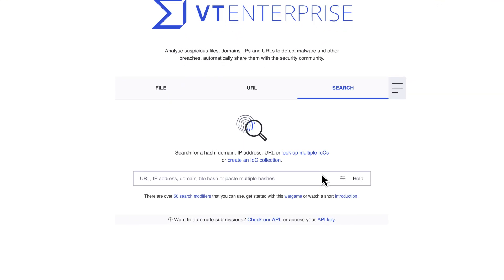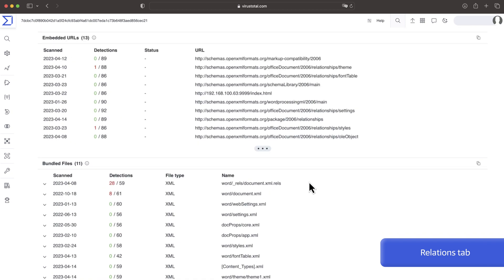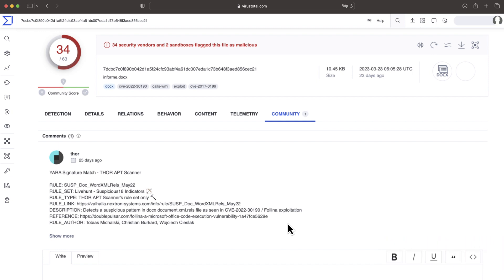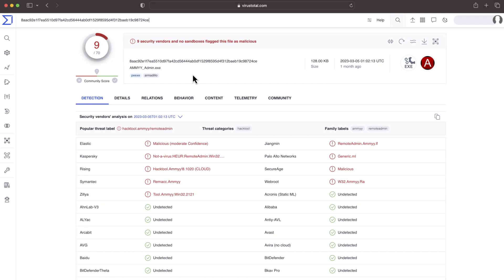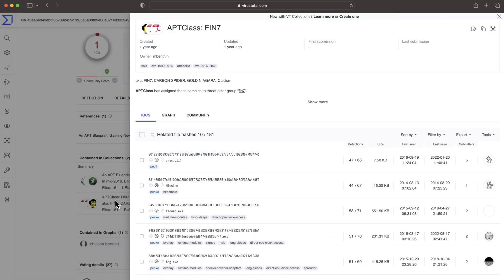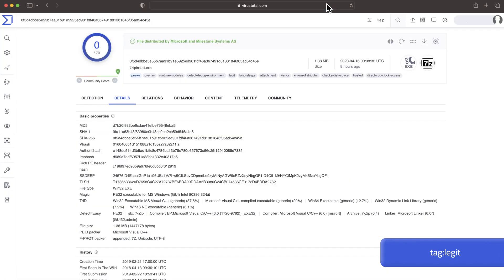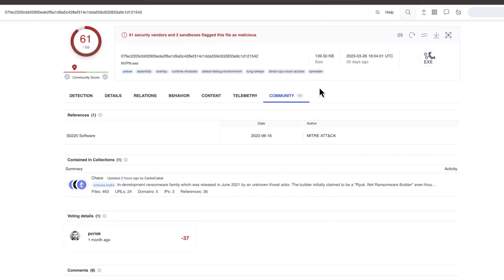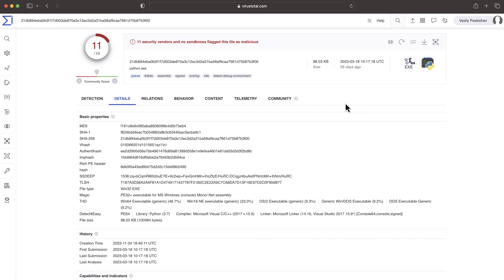SOC & IR #1 - False positive discarding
Welcome to our VirusTotal SOC & IR training. In this first video we will discuss how to use VirusTotal to analyze malware, how to interpret the provided information and identify malicious files, and how to double-check your findings.

More resources available very soon on our VT Academy official website.